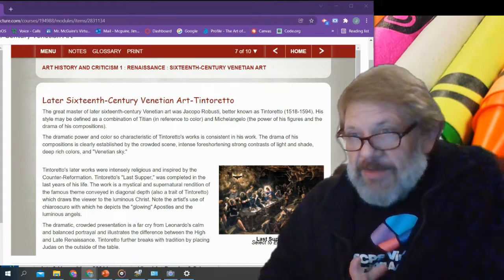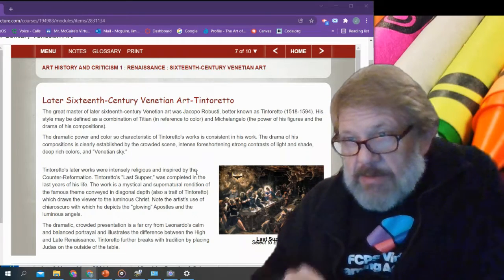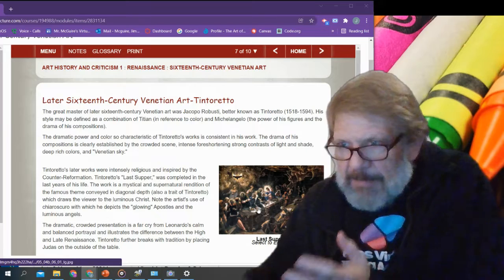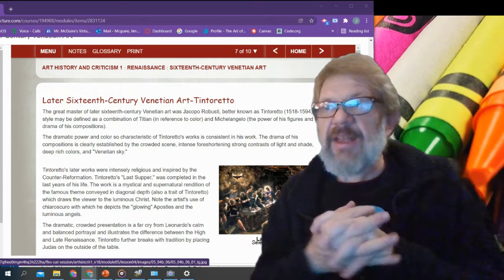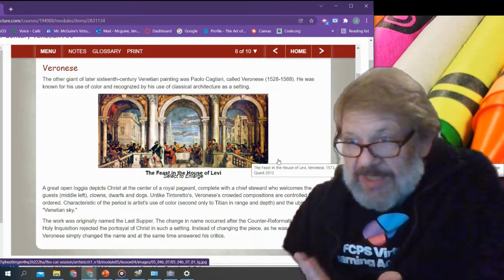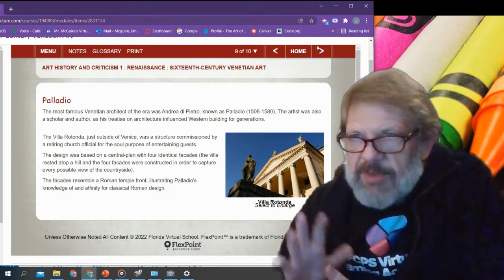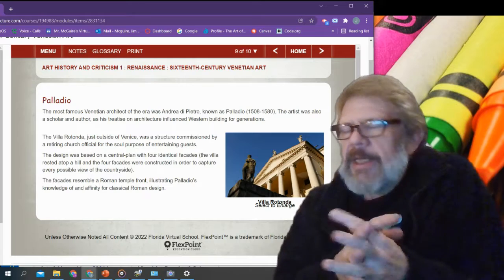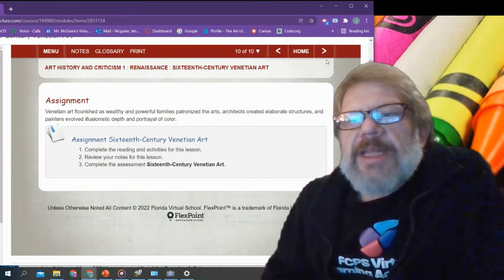elementary mcguire 16th century venetian 2 Video Jim M 1 18 2022 11 34 57 PM